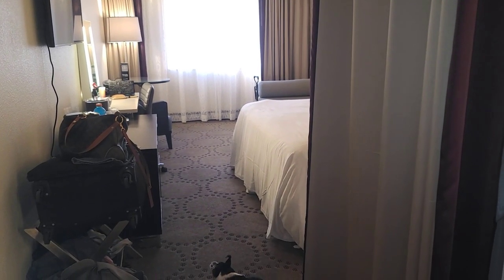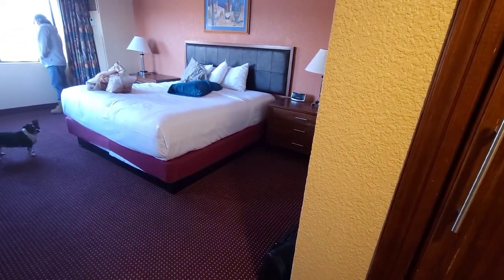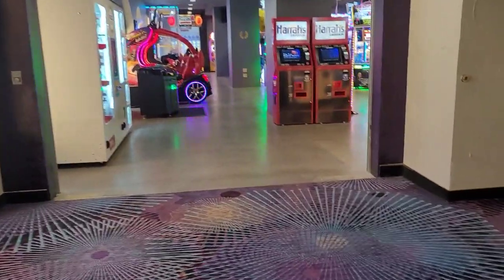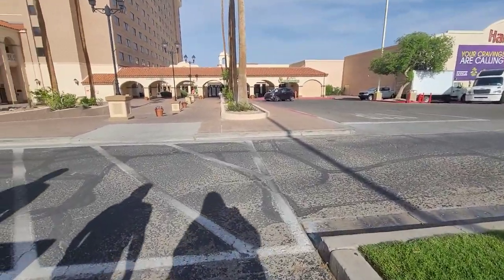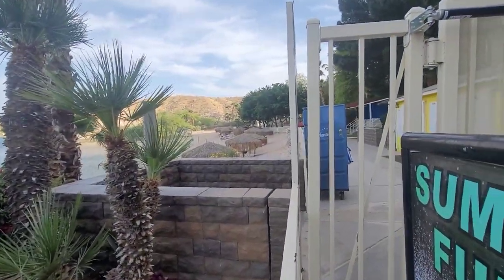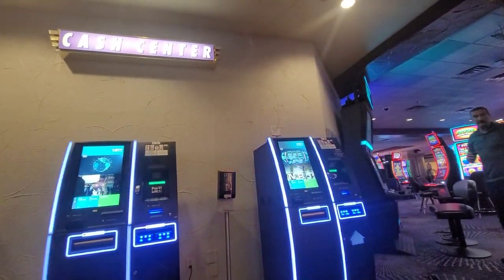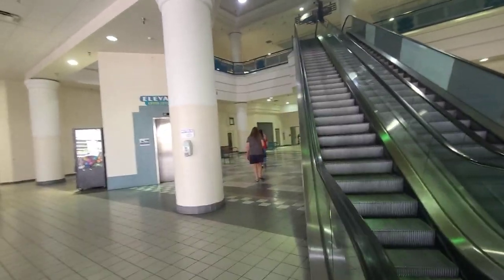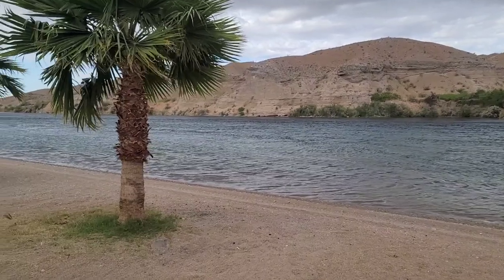Discover the Best Beach Resort in Laughlin, Nevada! 🌴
Discover the best beach resort in Laughlin, Nevada! Get a tour of the upgraded rooms, with fancy headboards, bigger TVs, and a view of the river. Explore the casino floor, try your luck at video poker and Keno, and enjoy the great pool. Don't miss the dining options, including Guy Fieri's restaurant and the beach cafe. Experience the beautiful beach, relax at the spa, and soak up the sun at this top-rated resort.

Filmed and edited with Samsung Note 20 Ultra.

Amazon Favorites:

LED Reverse lights:
LED fog lights:
LED headlights:
LED third brake light:
Rhino blaster:
Rust colored overalls:
Thermal printer:
Best ear buds:
Bubba cup:
Dog nail file:
Indoor dog camera:
Tuckers backpack:
My phone case:
Sprouting jars:
Broccoli sprout seeds:
My almond oil:
Key fob covers: